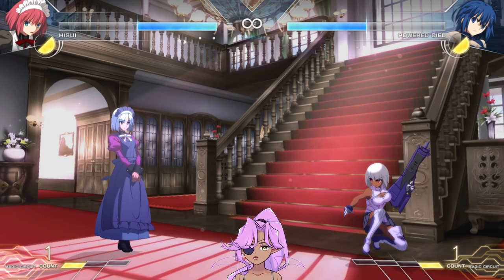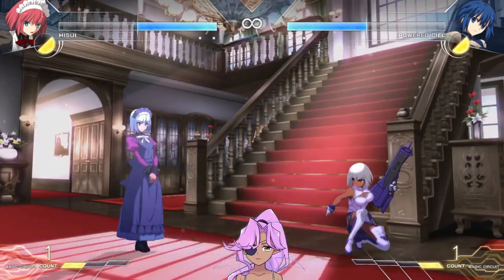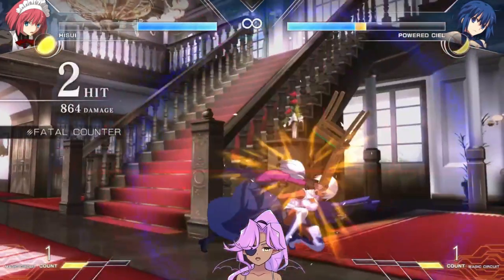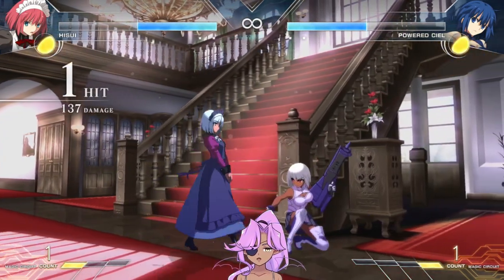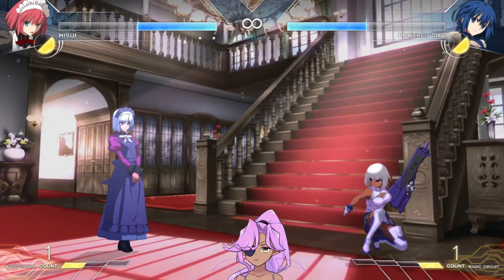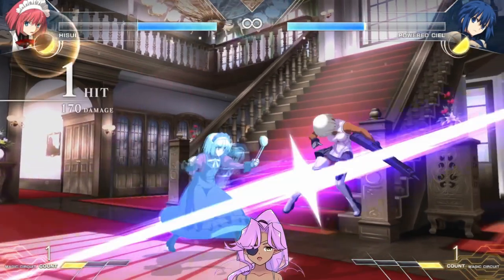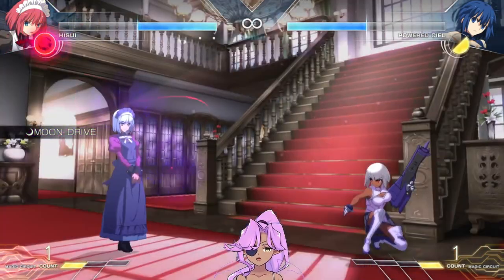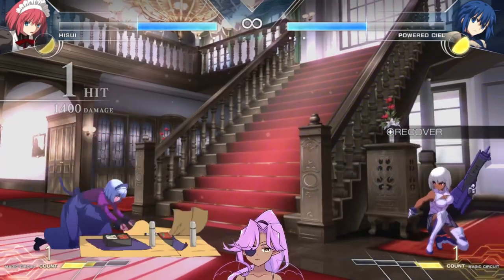Guru Guru Hisui World - A Simple Hisui Guide